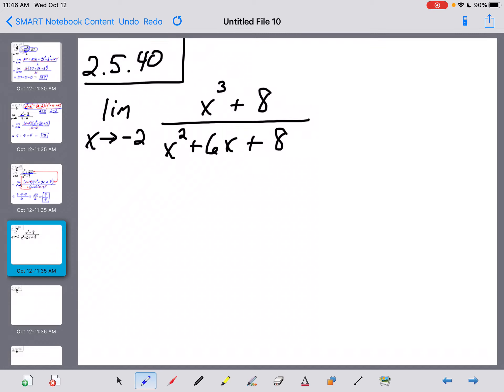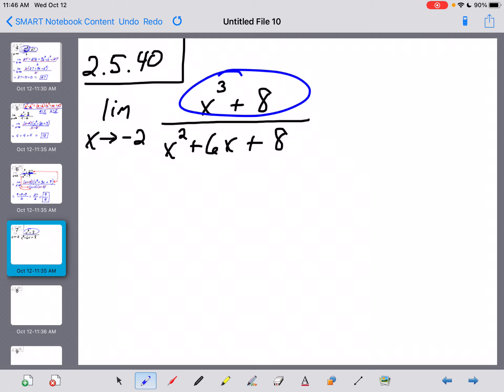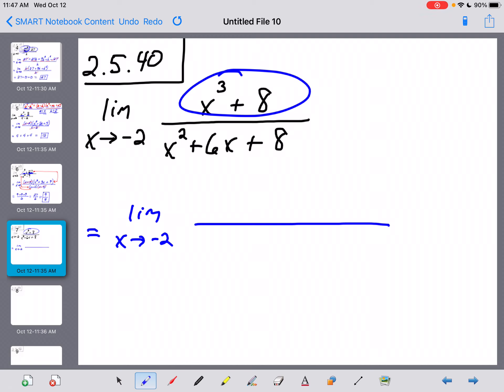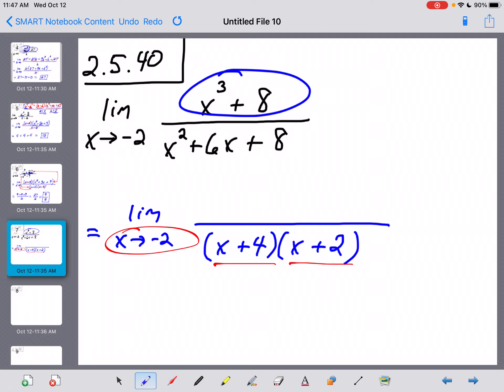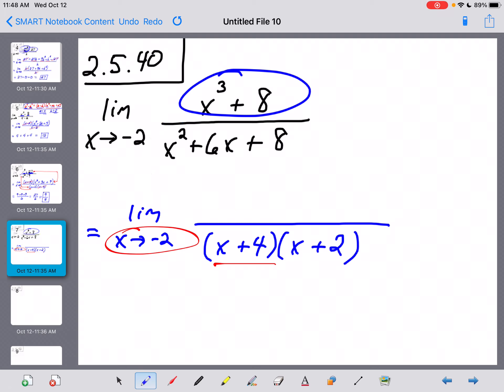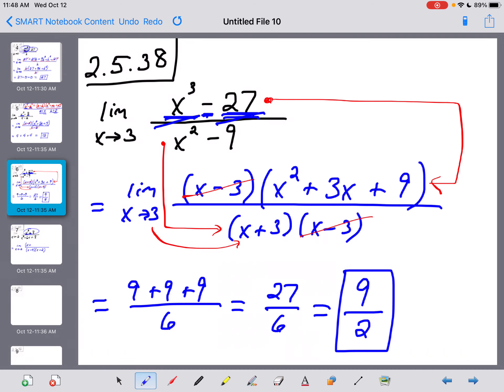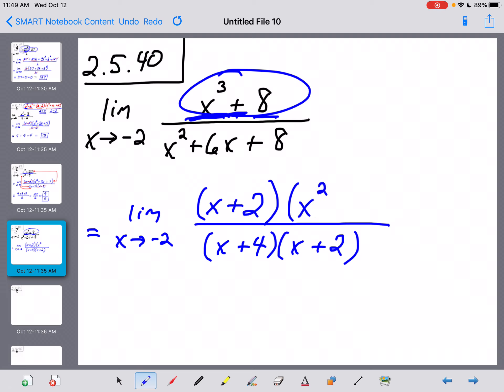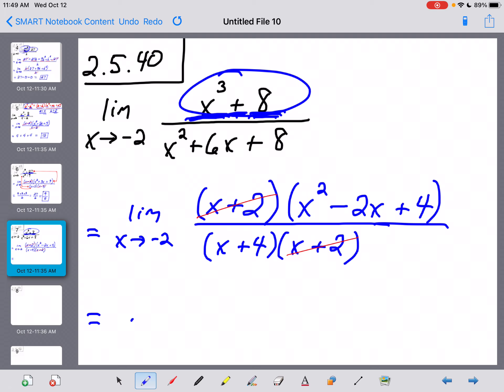AP Calc - 2.5.40